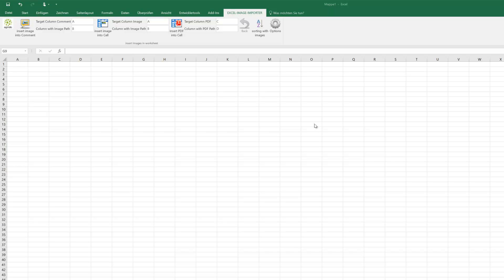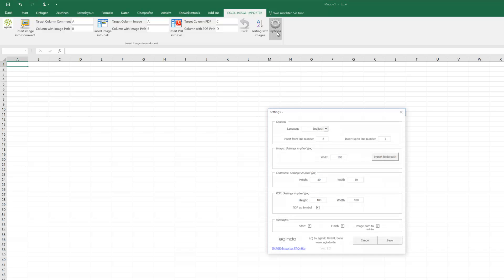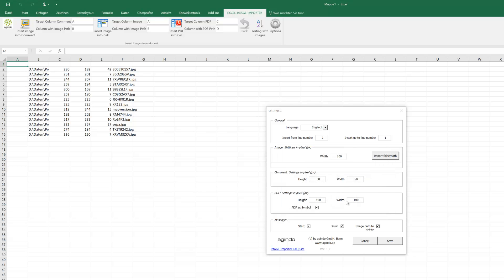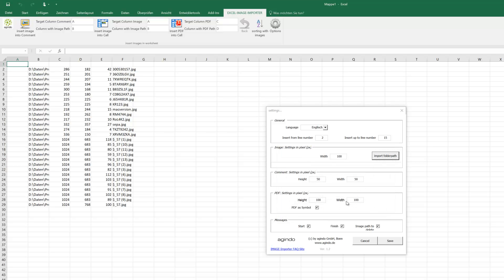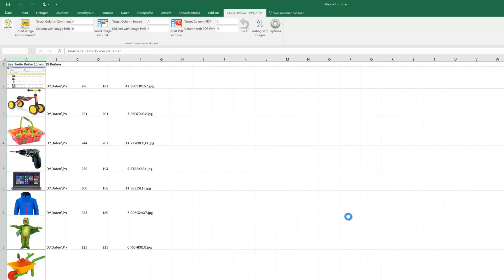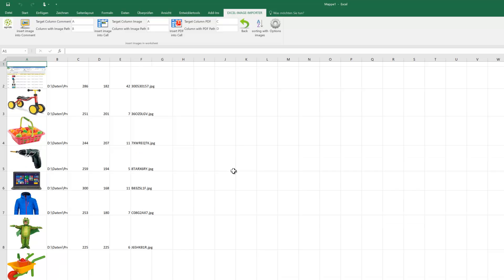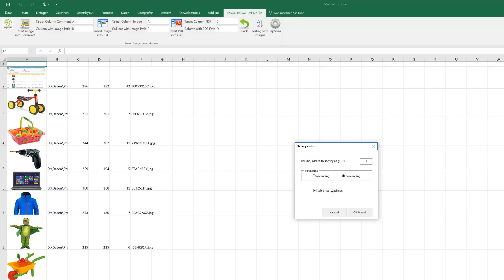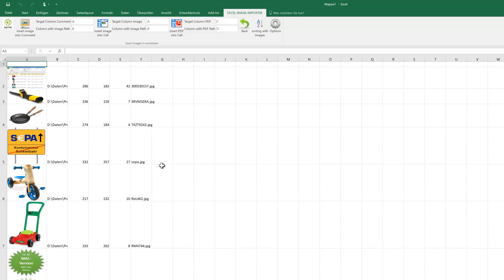How to insert pictures into Excel - Excel Image Importer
see how to import pictures from different folders into one Excel sheet with three clicks.
and see how to sort the data including the pictures